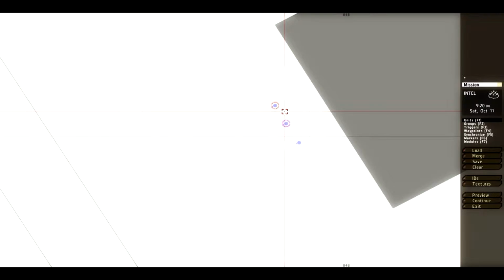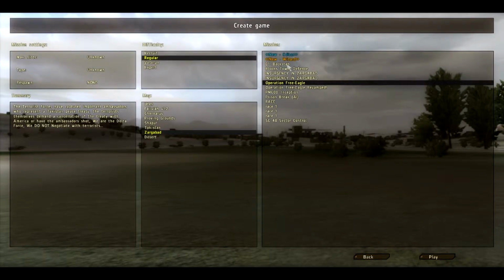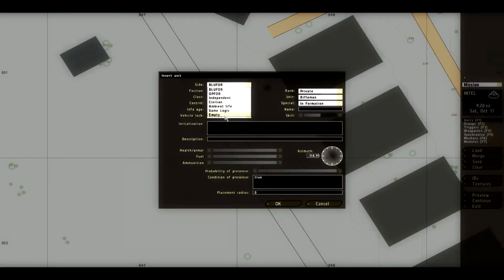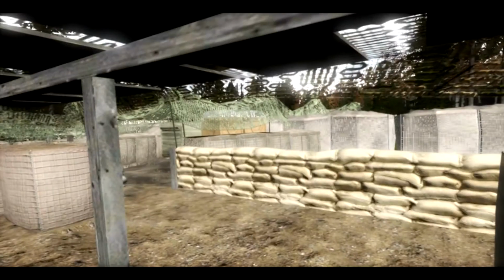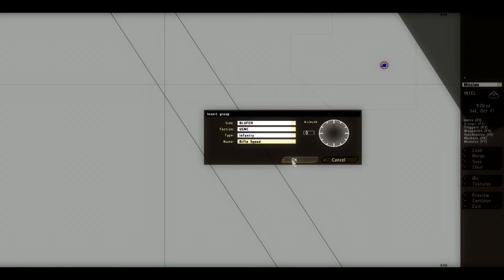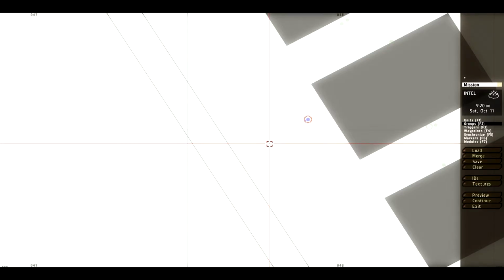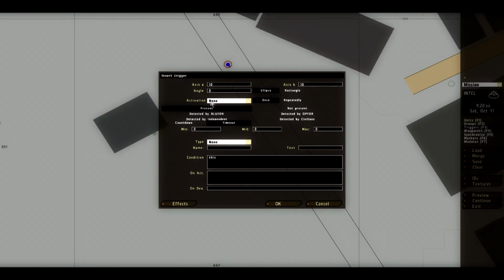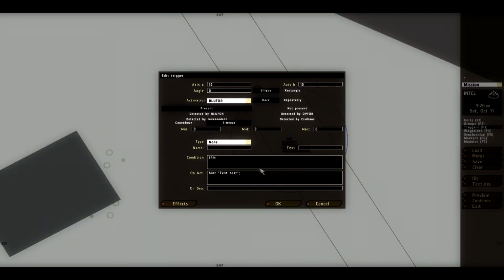Arma 2 Editor Tutorial 2: Intermediate Units and Groups plus basic Triggers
Hey guys Frisbee here again with another editor tutorial! Here we go into more advanced unit and Group controls plus a little basic trigger functions. As always, please leave us a sub and like! We're still trying to grow!